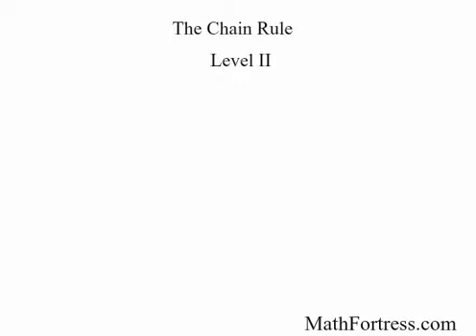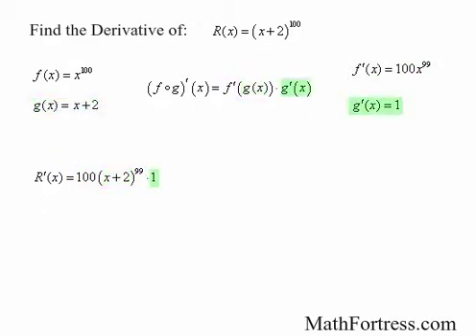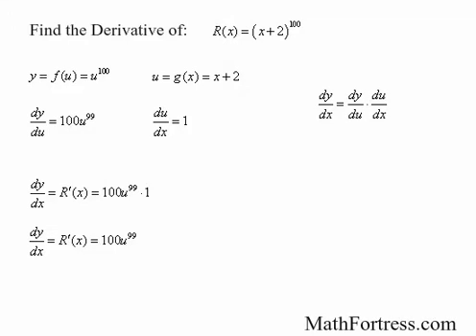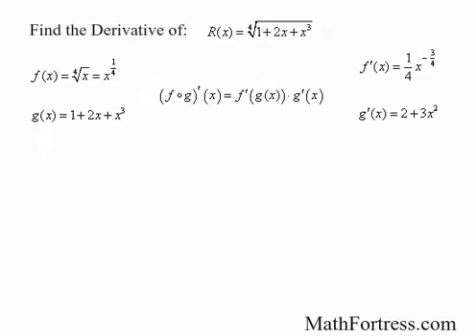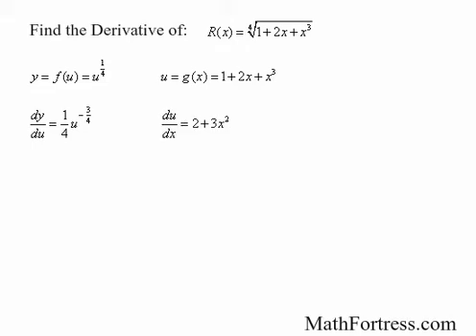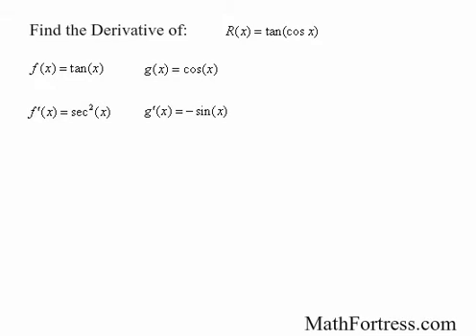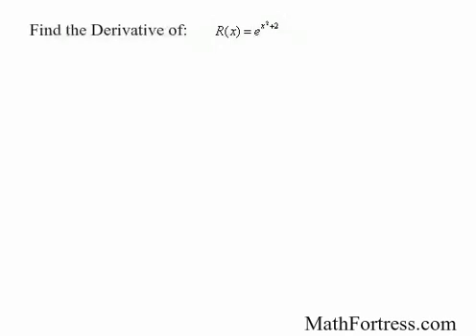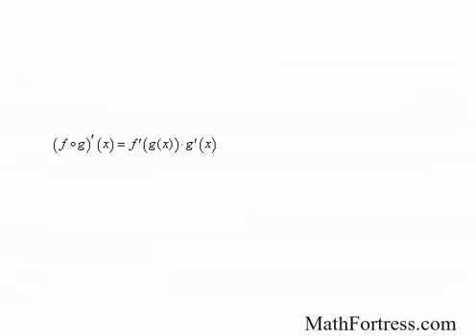Calculus I: The Chain Rule (Level 2 of 5) | Examples II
This video will teach you how to find the derivative of simple composite functions by going over various examples using the chain rule in prime notation form and Leibniz form.